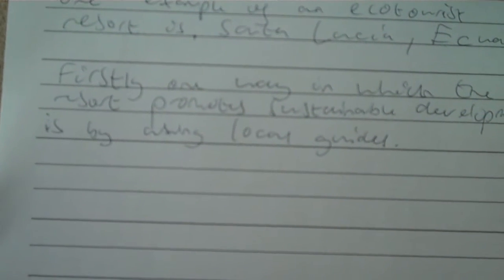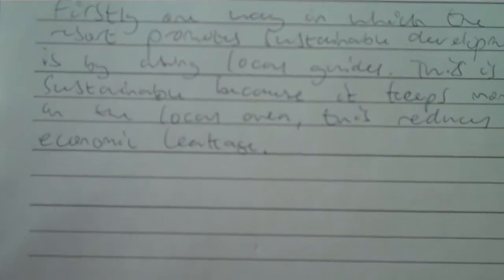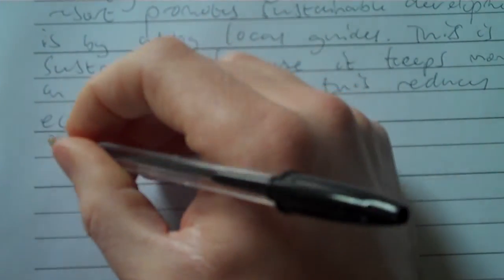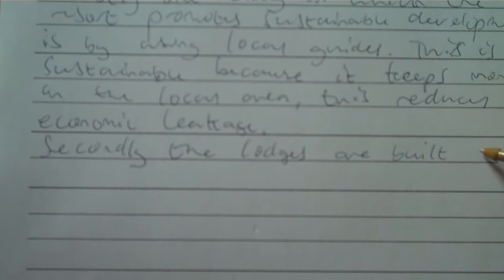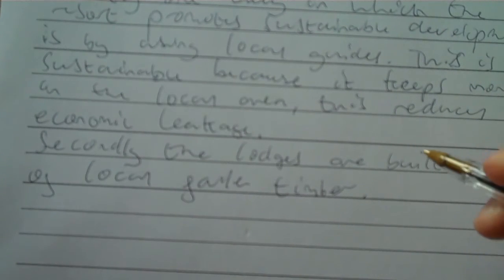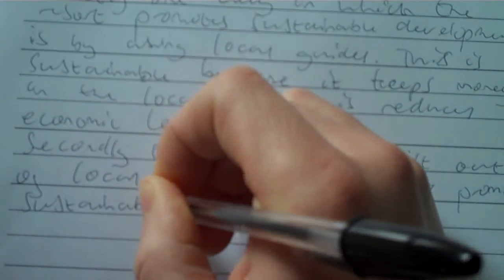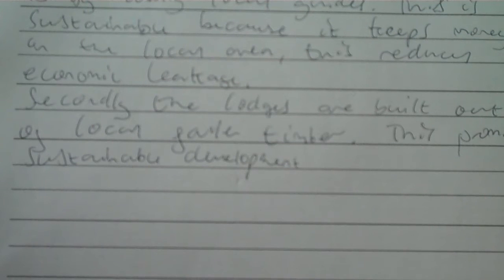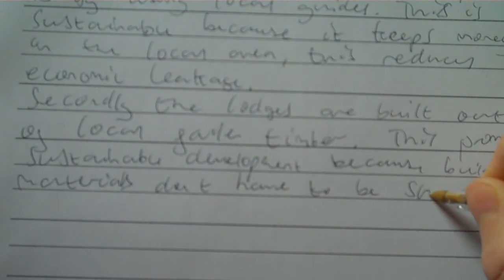Ecotourist resort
Description